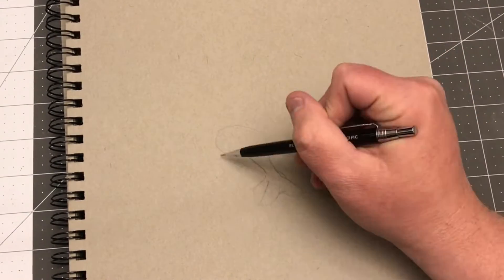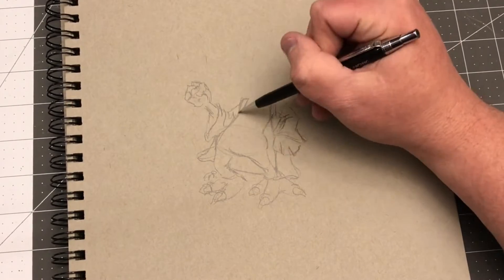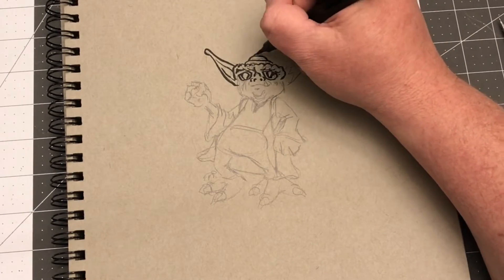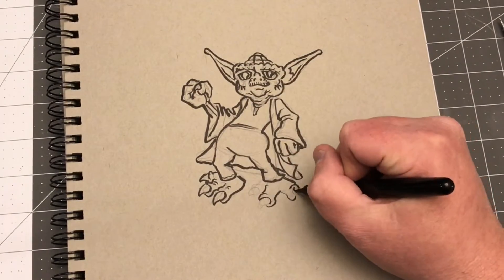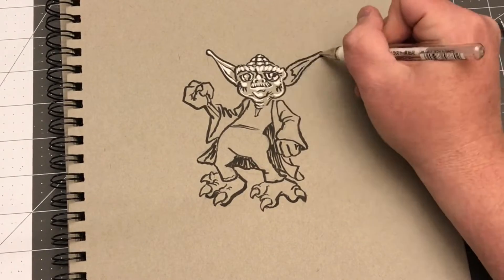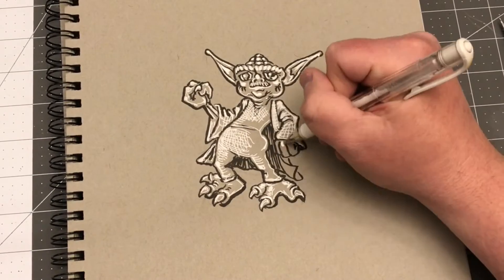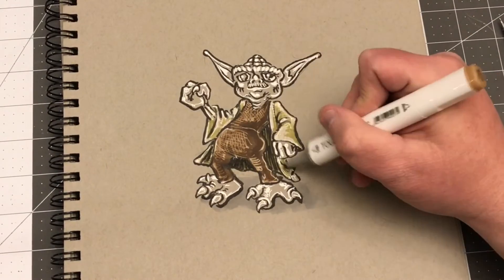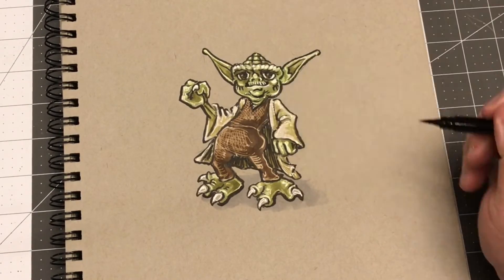How to Draw Cartoon Yoda - 0119 - Speed Drawing & Sneak Peak of Life Size Yoda Prop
Drawing Yoda to Celebrate Finishing My 1:1 Life Size Yoda Prop. Sneak Preview of the prop at he end. Draw everyday!